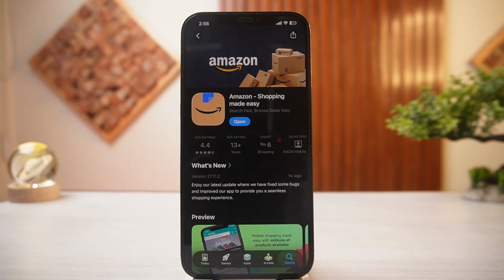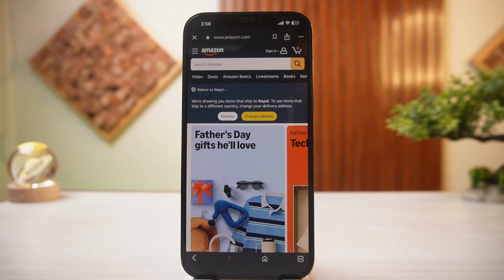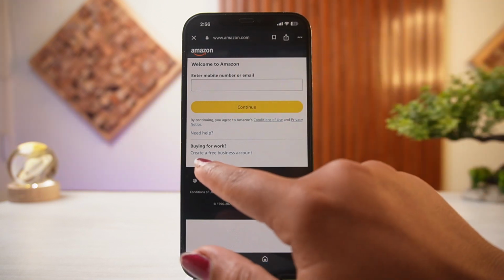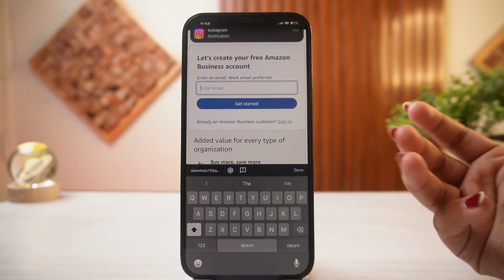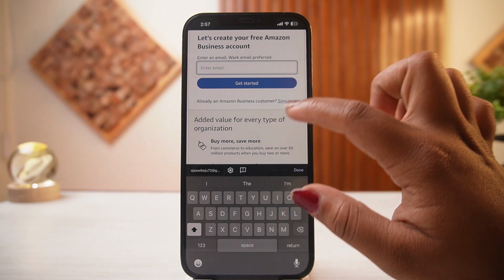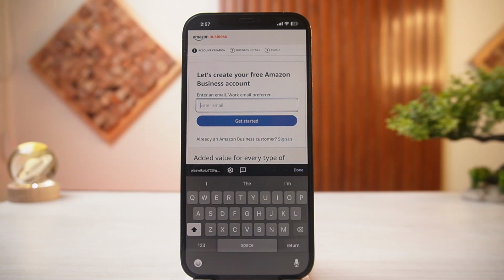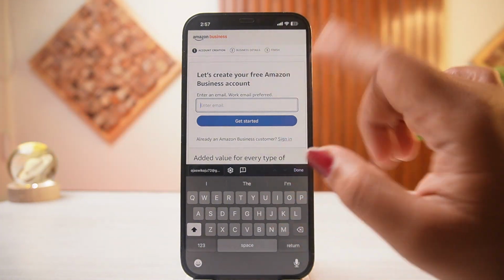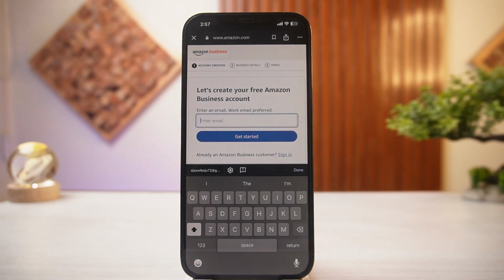Complete beginner guide to selling on amazon in 2025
Want to start selling on Amazon but don't know where to begin? In this video, you'll get a complete beginner guide to selling on Amazon in 2025, covering everything you need to launch your first product and build a successful online business. This step-by-step tutorial is perfect for first-time sellers.

We'll walk you through how to create an Amazon Seller account, choose between an Individual and Professional selling plan, find profitable products, source inventory, create optimized product listings, set competitive prices, and fulfill orders using Fulfillment by Amazon (FBA) or Fulfillment by Merchant (FBM). You'll also learn the basics of product research, fees, shipping, and growing your sales.

If you're looking for Amazon seller tips, eCommerce tutorials, or a complete walkthrough of the Amazon selling process, this guide covers all the essential steps in one place. Whether you're starting a side hustle or building a full-time online business, you'll gain the knowledge needed to sell with confidence.

Watch until the end for the complete beginner walkthrough, and don't forget to like, subscribe, and turn on notifications for more Amazon seller tips, eCommerce guides, online business tutorials, and tech advice.